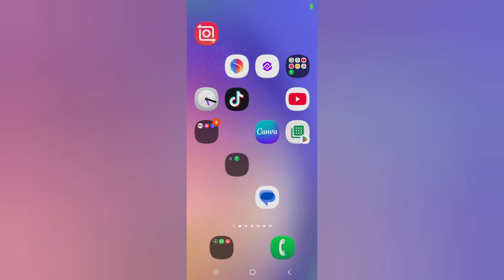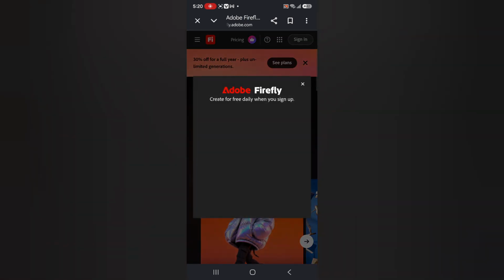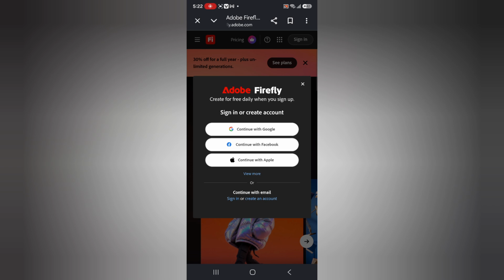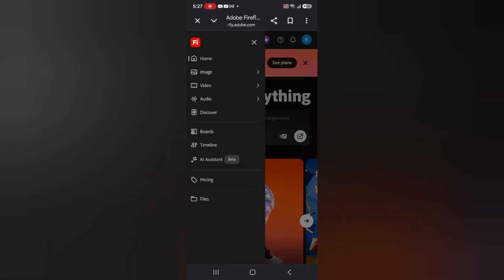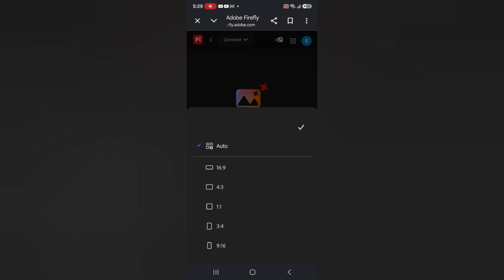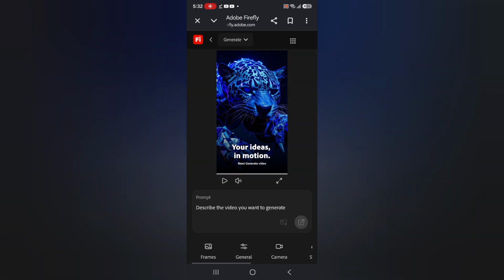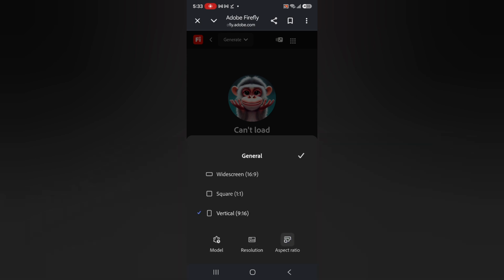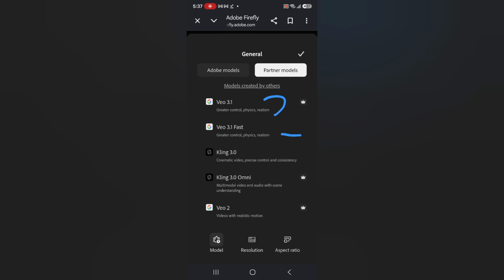Google Veo 3.1 FREE Unlimited + Kling AI FREE Unlimited (Best AI Video Generator 2026)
Google Veo 3.1 FREE Unlimited is finally here! In this video, I will show you how to use Google Veo 3.1 free unlimited together with Kling AI FREE Unlimited on one website without paying for expensive subscriptions.

If you have been searching for Google Veo 3.1 free, Veo 3.1 free unlimited, Google Veo AI free, Veo AI video generator, Veo image to video generator, Google AI video generator, Kling AI free unlimited, Kling AI image to video generator, or the best free AI video generator in 2026, this tutorial is exactly what you need.

In this step-by-step tutorial, you will learn how to create professional AI videos using Google Veo 3.1 and Kling AI completely free. Whether you want to generate cinematic AI videos, realistic AI movies, AI animations, YouTube videos, TikTok videos, Facebook Reels, Instagram Reels or AI short films, this method works.

This website gives you access to:

✅ Google Veo 3.1 FREE Unlimited
✅ Kling AI FREE Unlimited
✅ AI Video Generator without Watermark
✅ Free AI Video Generator
✅ Cinematic AI Video Generator

Many people searching for Seedance 2.0 Free Unlimited, Seedance AI Image to Video Generator, Grok AI Free Unlimited, Google Veo AI, Veo 3.1 Tutorial, Kling AI Tutorial and other AI video generators can also use this website to create amazing AI videos.

If you are a YouTuber, content creator, filmmaker, marketer or social media creator looking for the best AI video generator, this tutorial will help you save money while producing high-quality AI videos.

Subscribe for more tutorials on Google Veo 3.1, Kling AI, Seedance 2.0, Grok AI, AI image to video generators, AI filmmaking, AI tools, YouTube growth and the latest free AI websites.